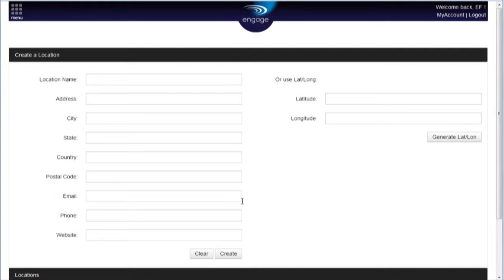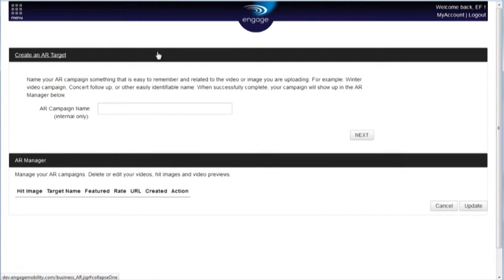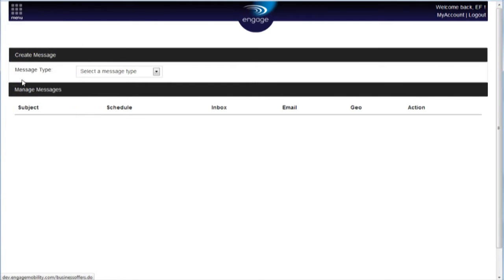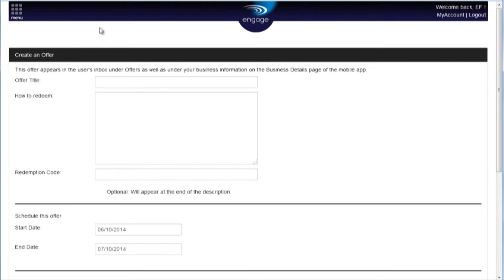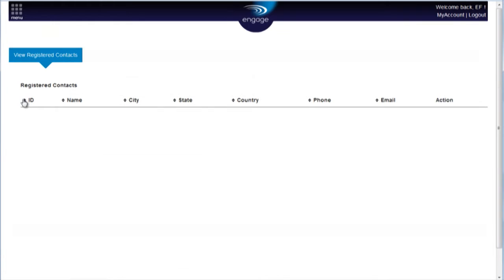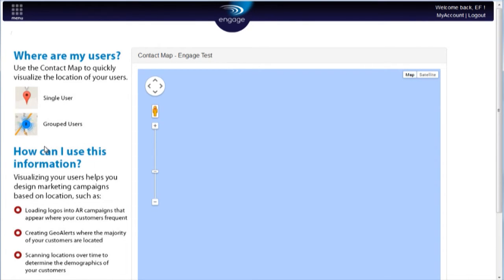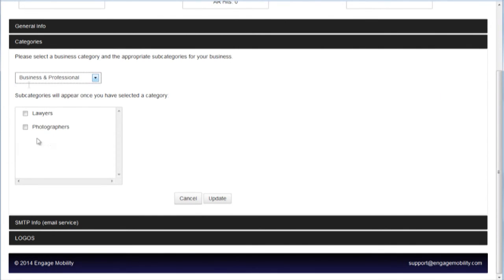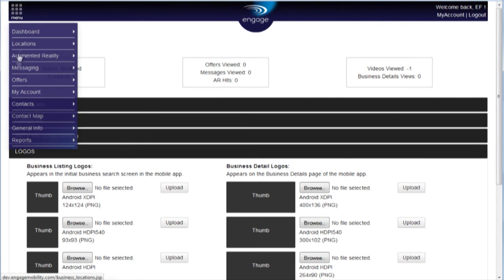Platform Training Overview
Overview Tutorial is an Overview of all of the Features on Engage Mobility platform.